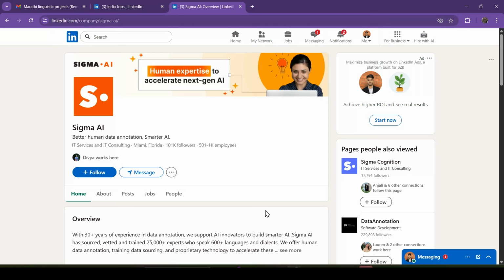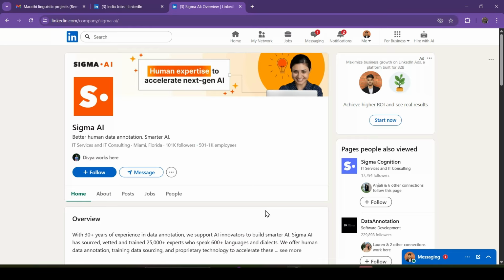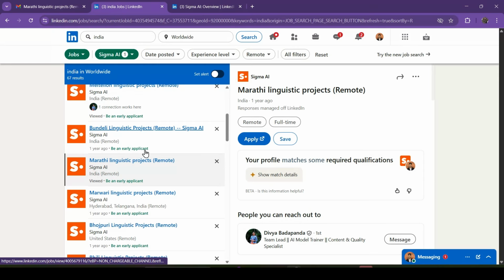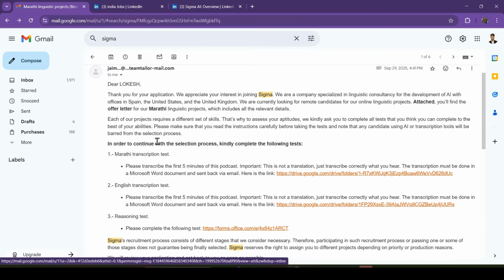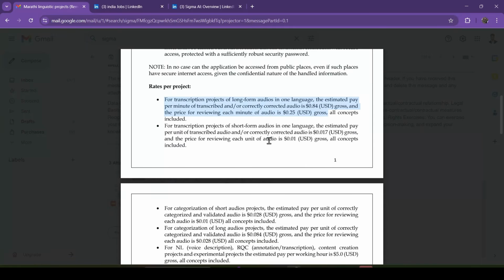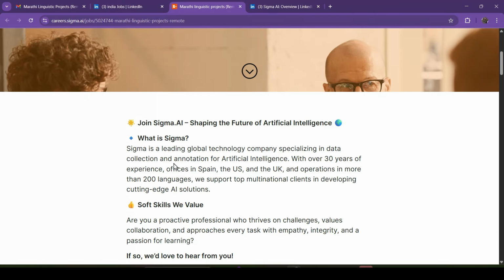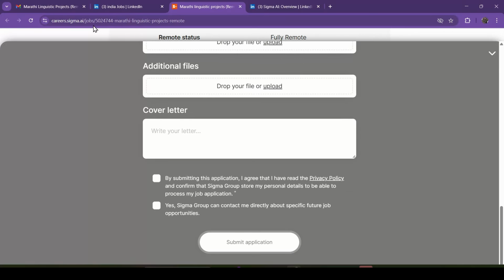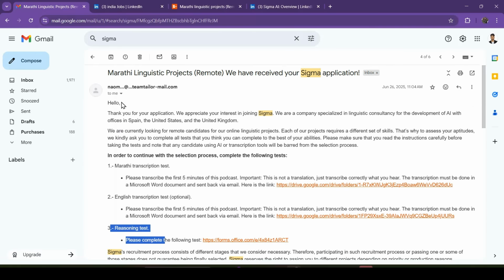“Sigma AI Linguistic Project 2025 | Step-by-Step Apply & Payout Details 💰”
💼 Platform: Sigma AI
🌐 Project: Linguistic / Data Labeling / Translation
💰 Payout: $5 – $50 per hour (depending on project)
📅 Type: Remote / Part-Time / Freelance

✅ What you’ll learn in this video:

What is Sigma AI
How the Linguistic Project works
Supported languages
How to apply step-by-step
Payout system and payment methods

Welcome to the channel Earn With Loki where we unlock the secrets to earning more passive income through the power of freelancing on the best online platforms!